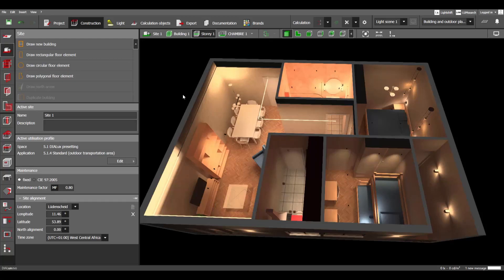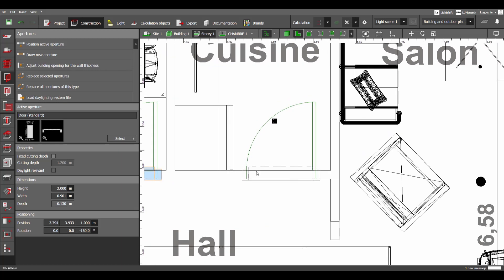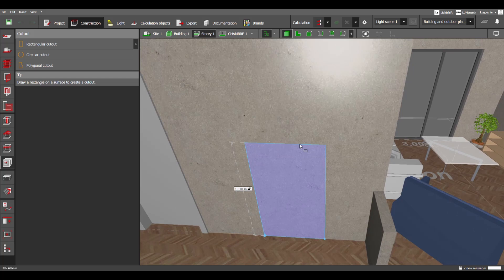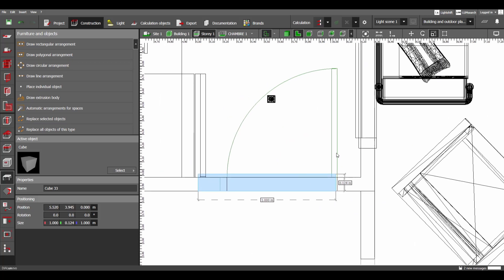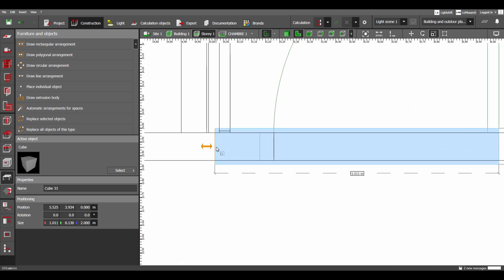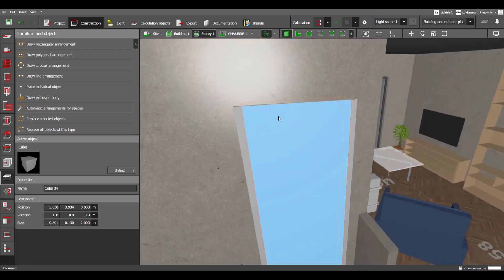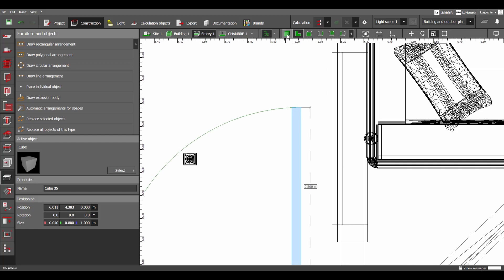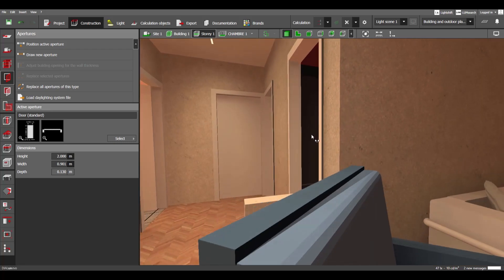DIALux evo : How to Make an OPEN DOOR (Fancy trick👌)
Open doors are something we may need to insert in our projects, but DIALux evo doesn't offer that in its cataloge. In this video, I show you how to make them yourself 💪

You need help with your lighting projects or you need a training ?

All the best - OUHSSAINE Said